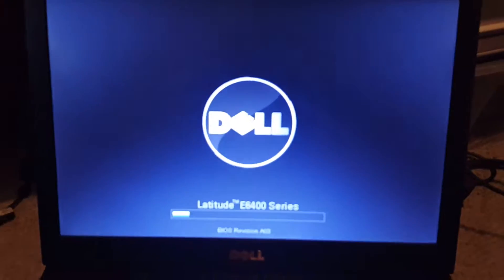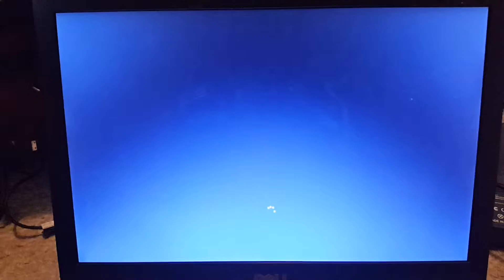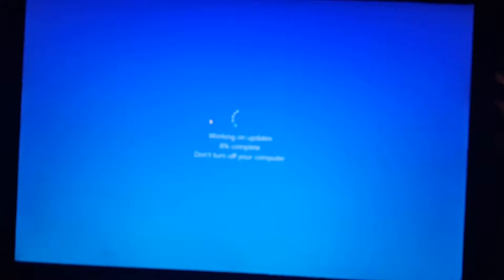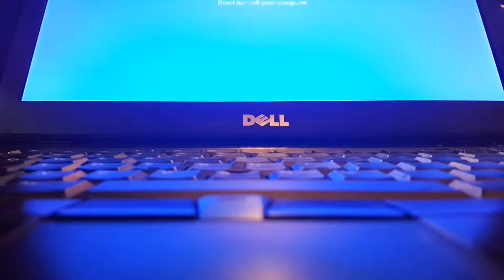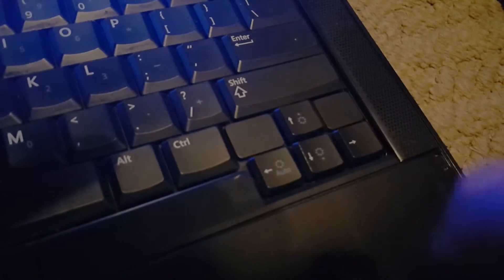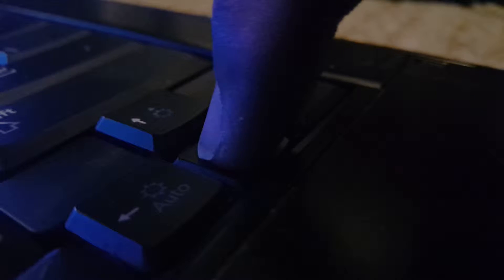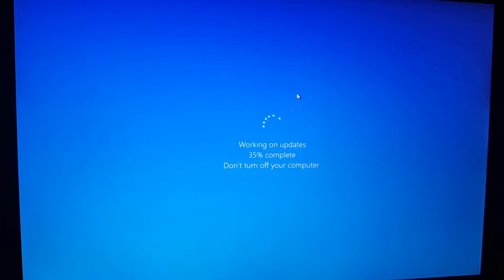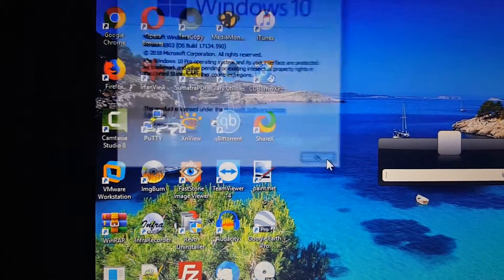Dell Latitude E6400 Review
Episode 13 of Sherman's Computer Review.

The most boring episode ever. Blame Windows Update.